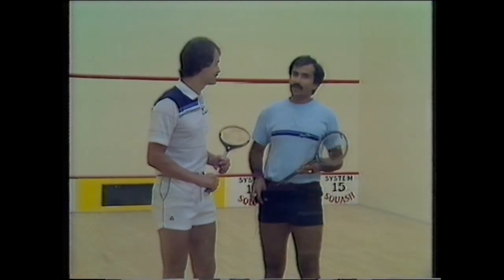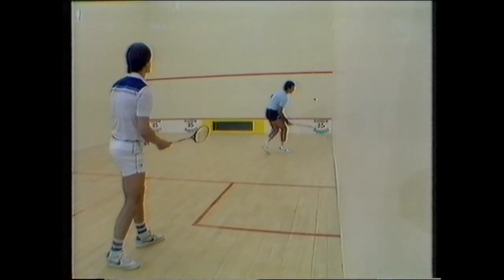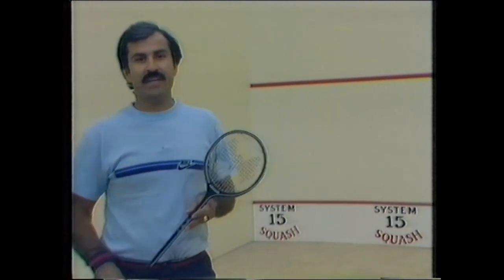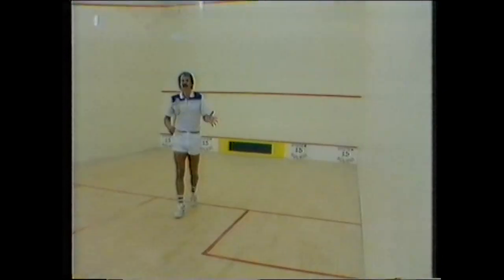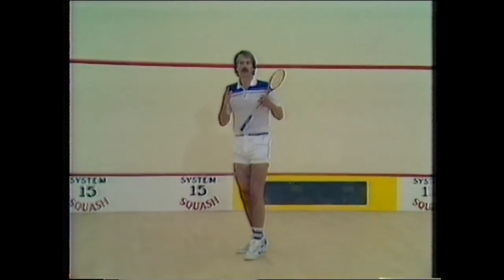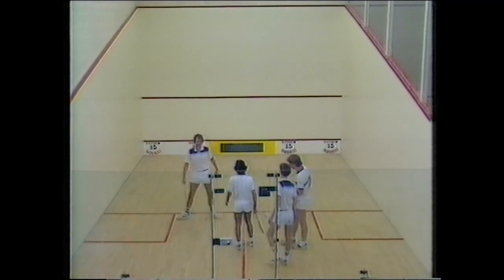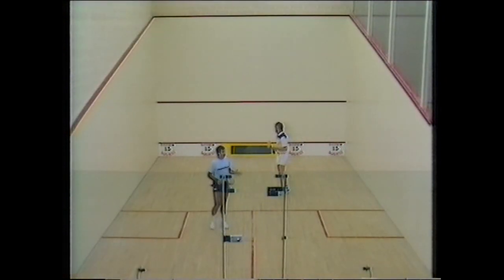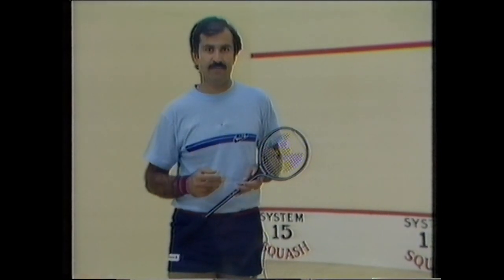Learn to Play Squash - Episode 4 - Squash Basics - 1970's TV series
This is episode 4 of a television series that was broadcast on Sunday mornings in the UK in the mid to late 70's.
The 70's is the era when squash really boomed in the UK, with 100's of clubs/ courts being built and disused buildings converted to feed the nations appetite for the game.
Presented by John Easter and Hiddy Jahan